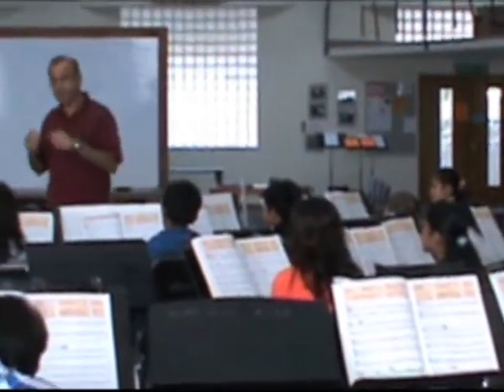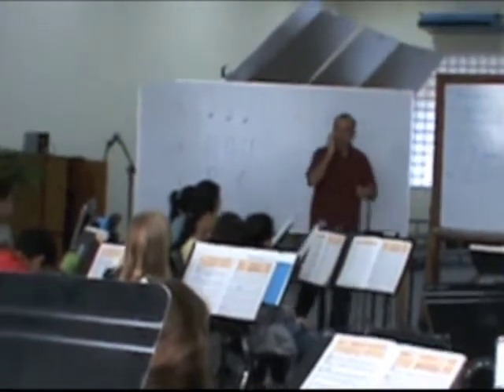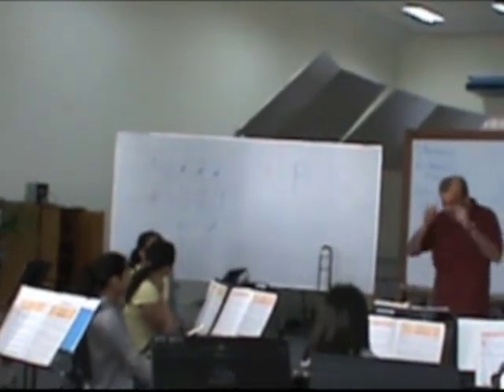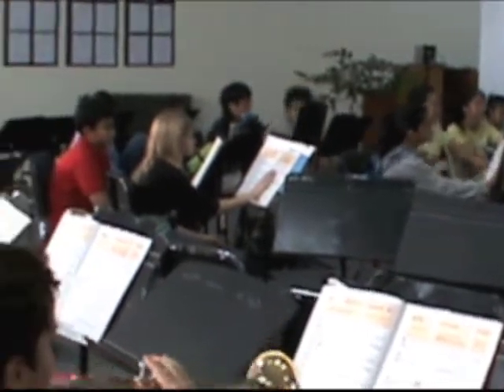Arrastia Beginning Band#7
Arrastia, 6th Grade Beginning Band